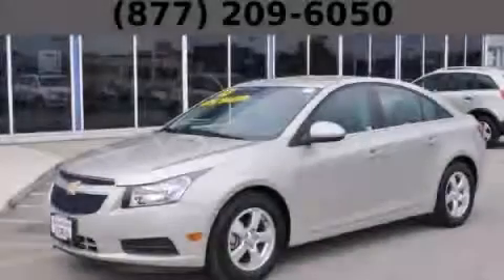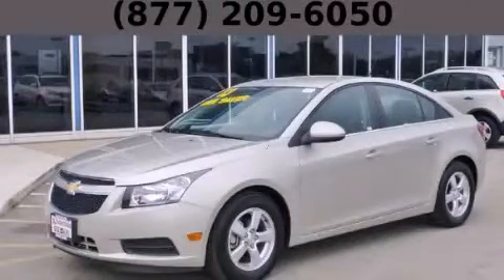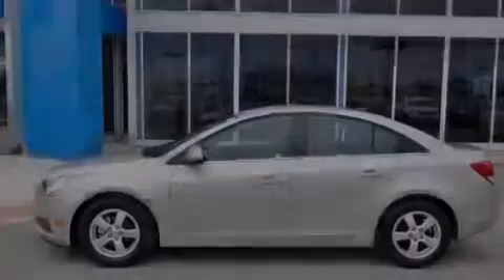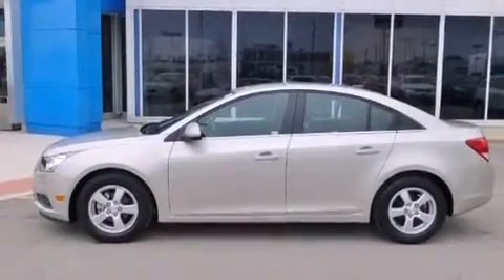2013 Chevrolet Cruze Chicago IL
Year : 2013
 Make : Chevrolet
 Model : Cruze
 Engine : Ecotec Turbo 1.4L VVT DOHC 4-Cyl Sequential MFI Engine
 Trans . : Automatic
 Exterior : Silver
 Miles : 34,700

 2013 Chevrolet Cruze Hodgkins IL